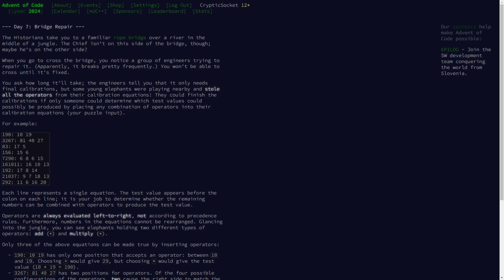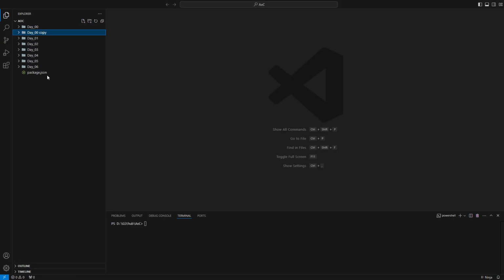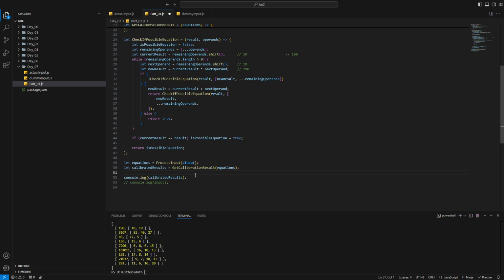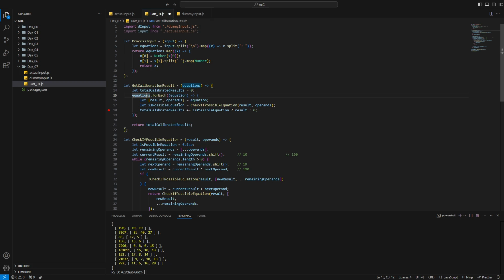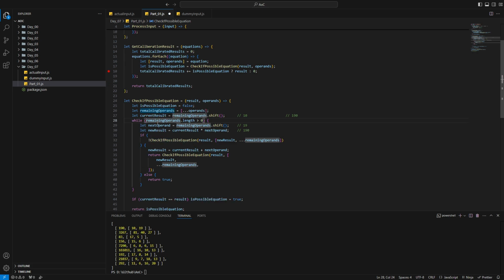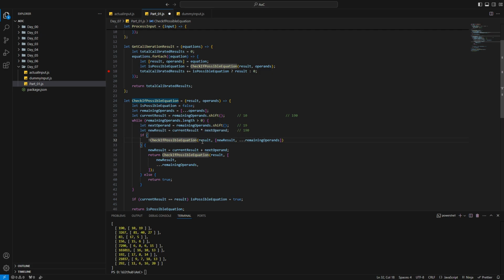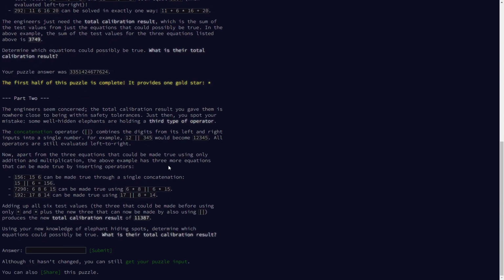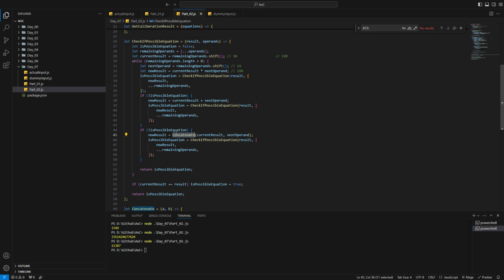Day 7: Bridge Repair | Javascript | Advent of Code 2024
UNEXPECTEDLY a veryyy easy day! Day 7!